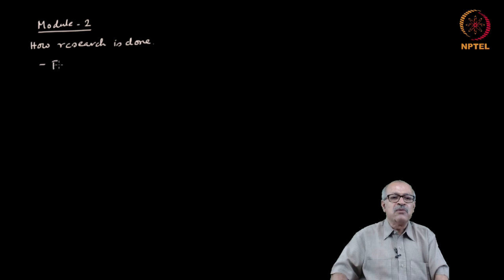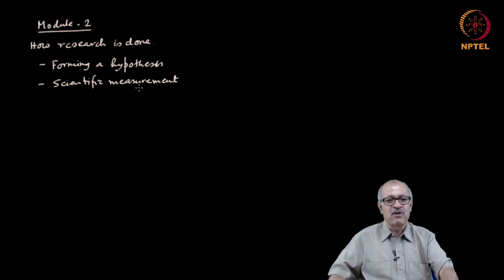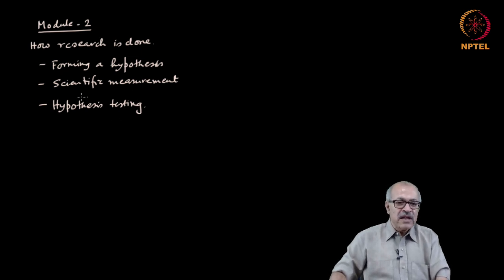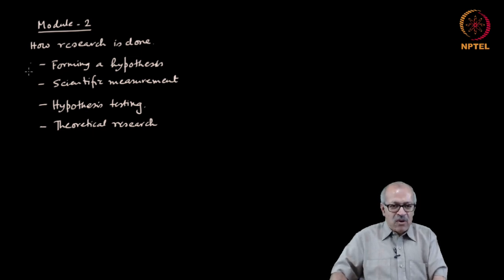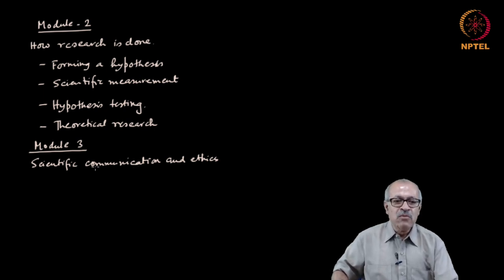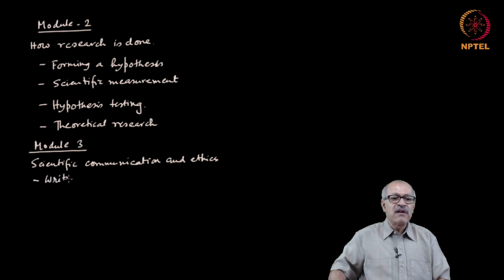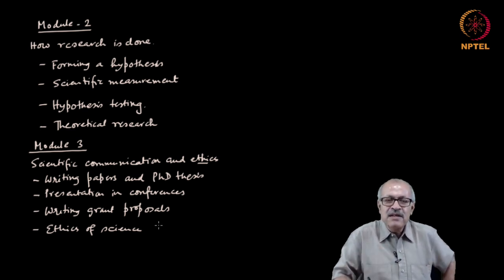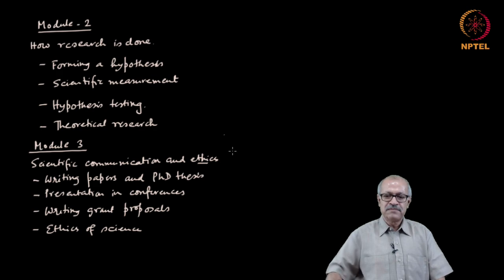mod01lec01 - What is Science? - Part 01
The method of science, the nature of truth